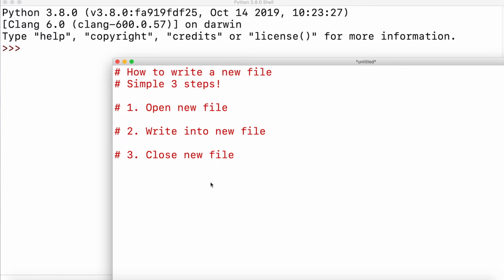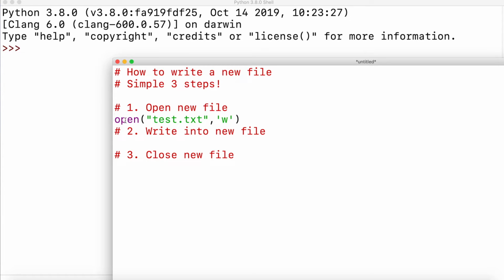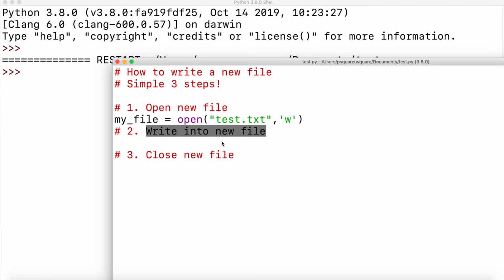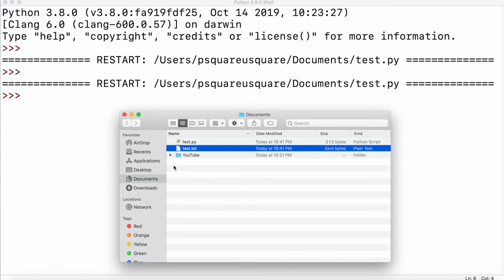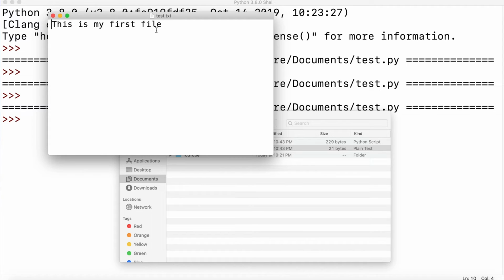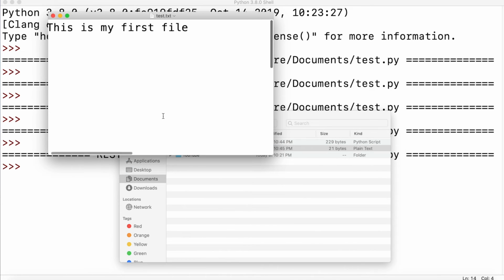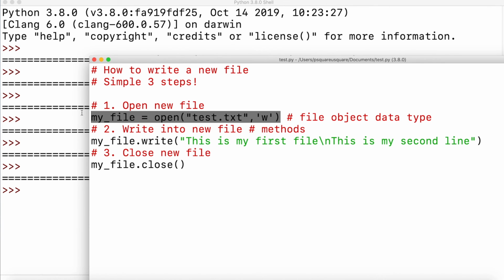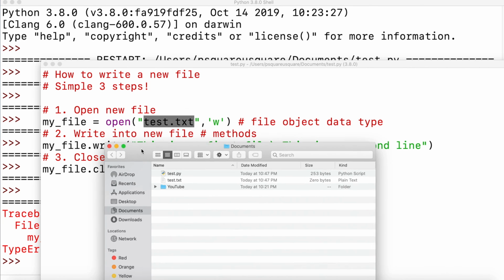Python Basics: Create files in Python! 3 simple steps!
Learn how to create a file in Python using file objects.